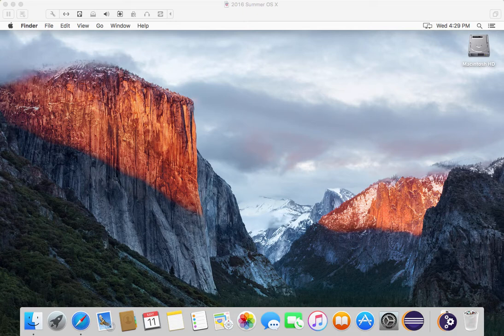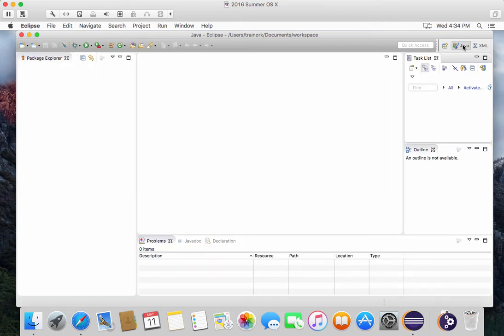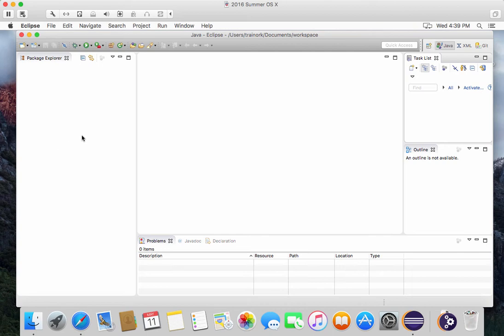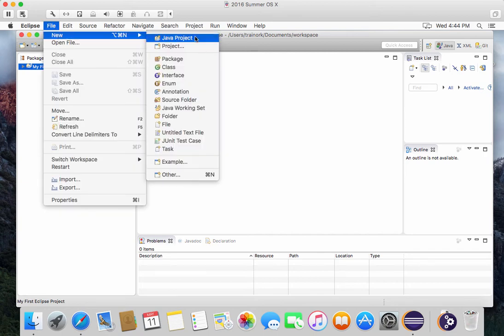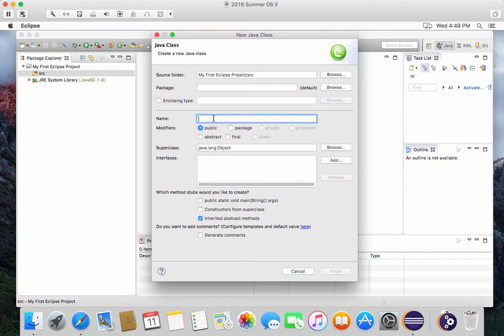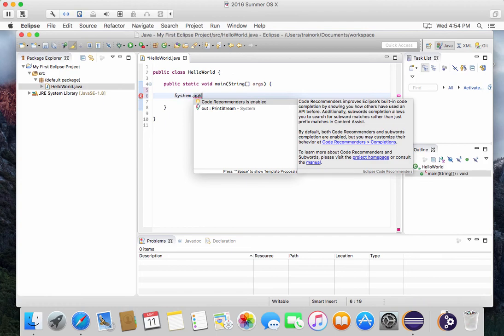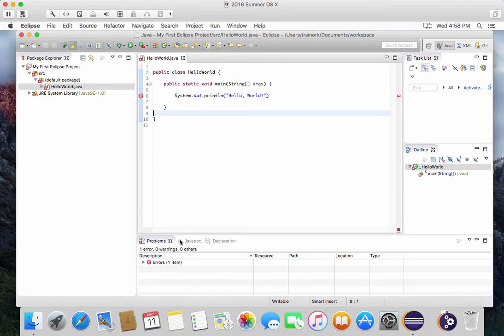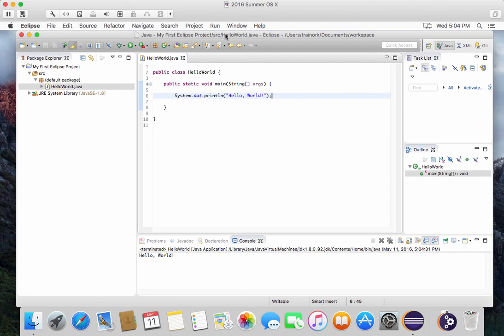Tutorial: Create a Simple Java Program Using Eclipse